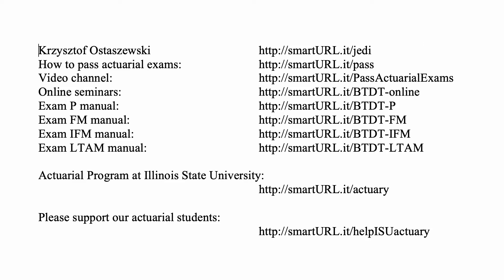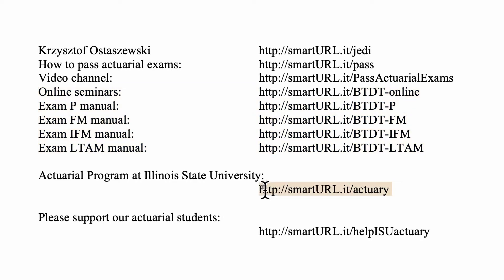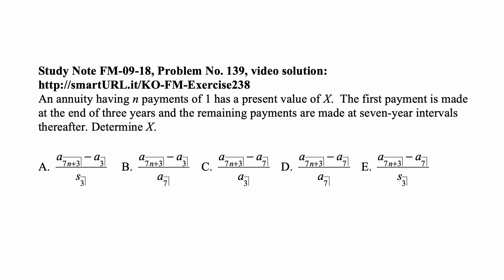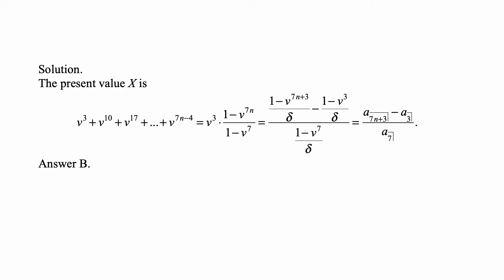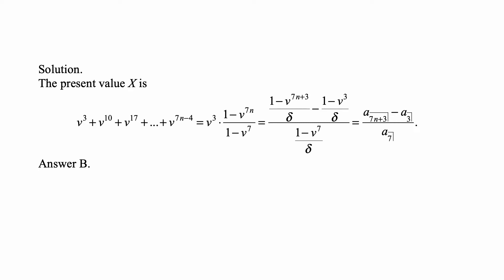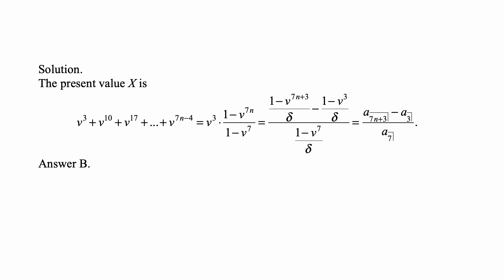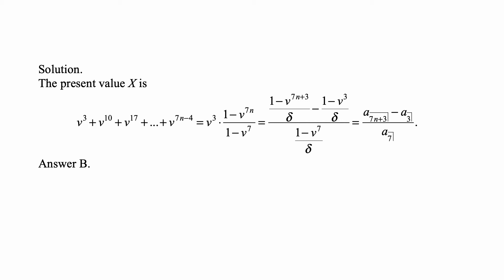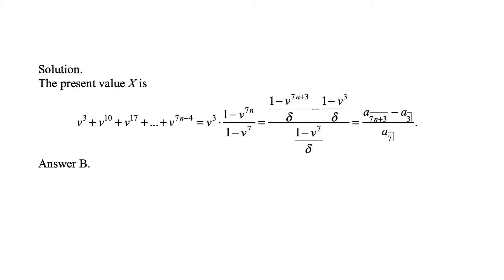Exam FM exercise for April 19, 2017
Exam FM exercise for April 19, 2017, Study Note FM-09-18, Problem No. 139, video solution